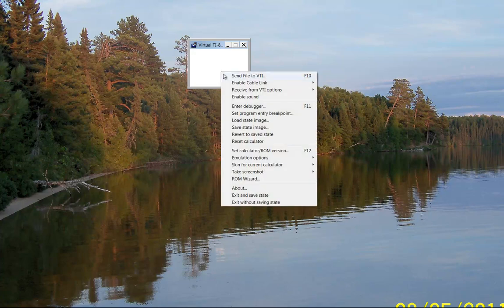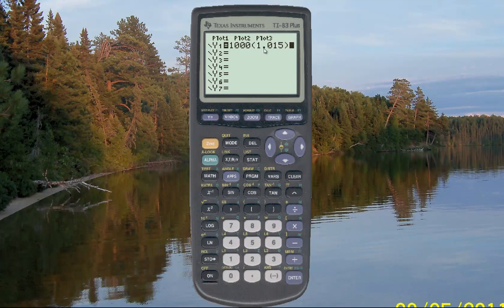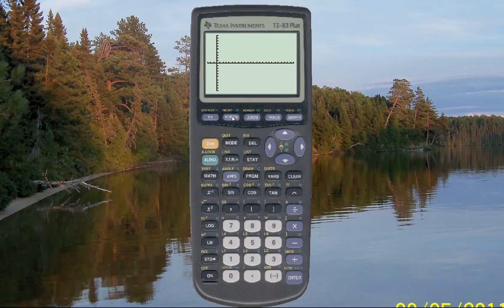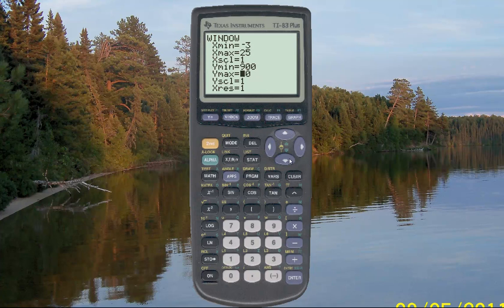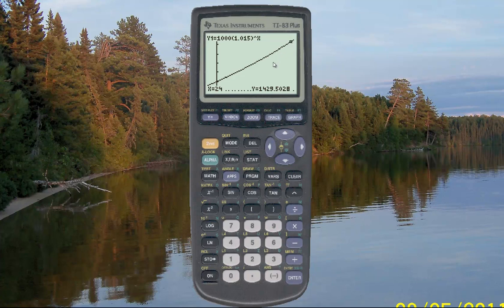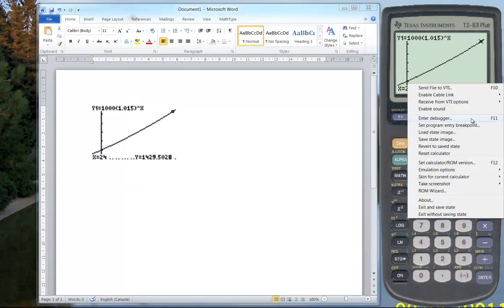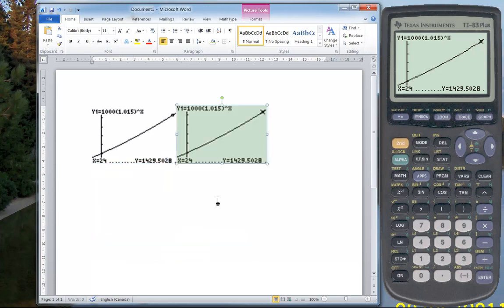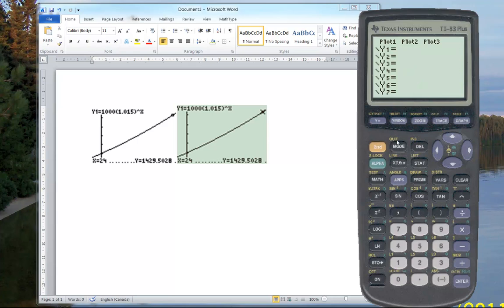Virtual TI Basic Graphing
This video shows how to perform basic graphing with the virtual TI.